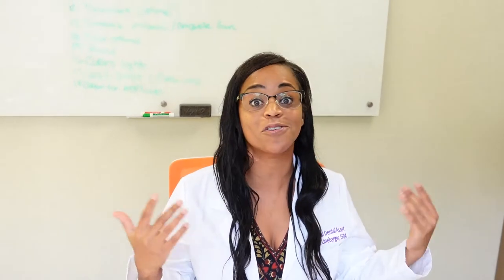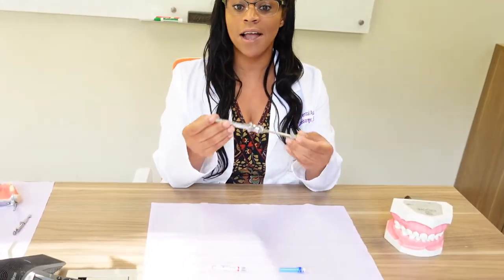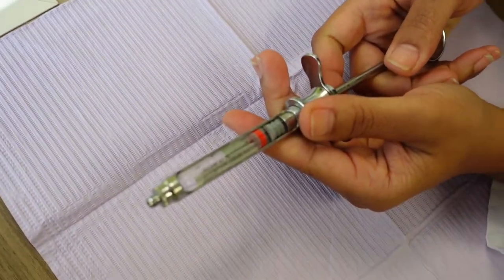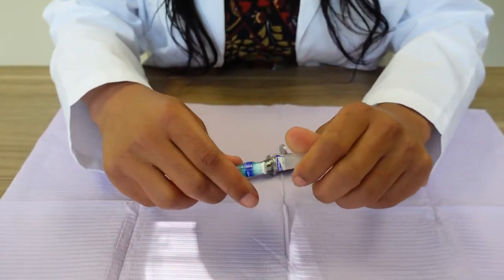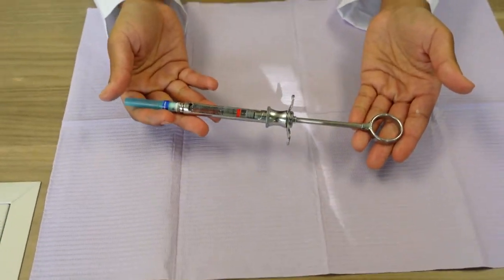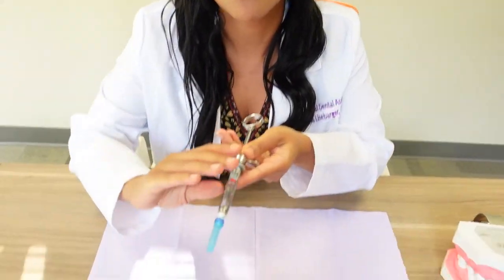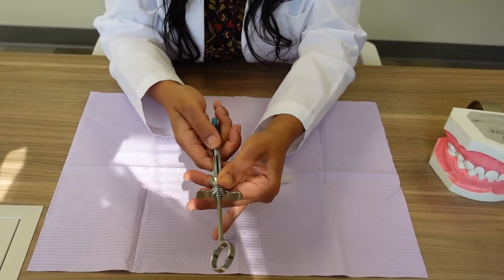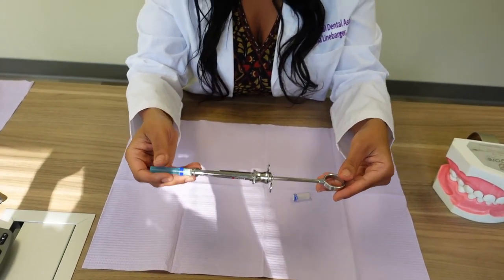Intro to Dental Assisting 101: Setup Aspirating Syringe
Demonstrating how to set up aspirating syringe to dental assistants and dental students!